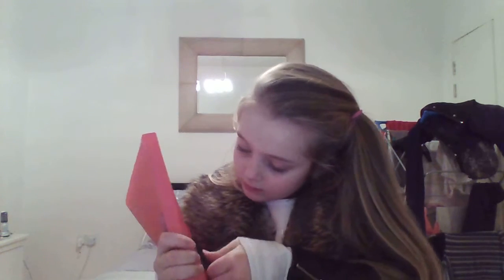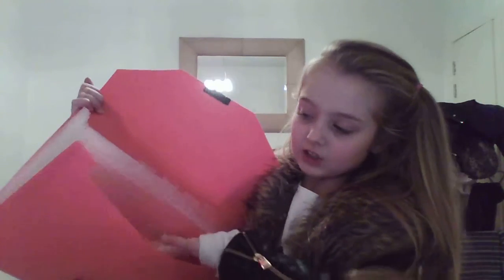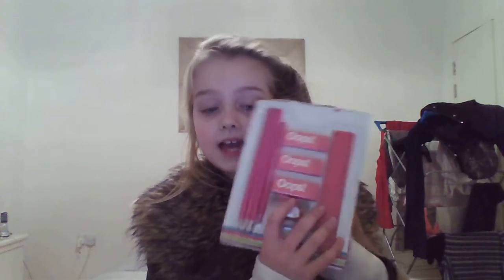back to school haul x